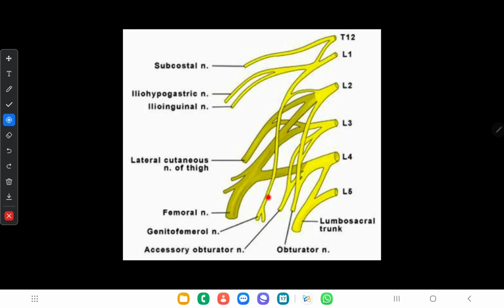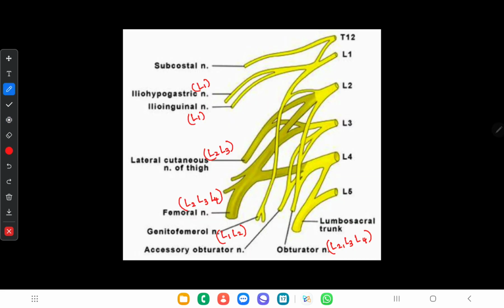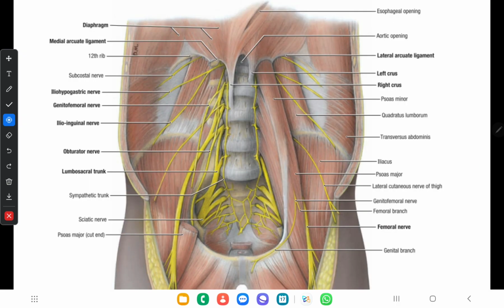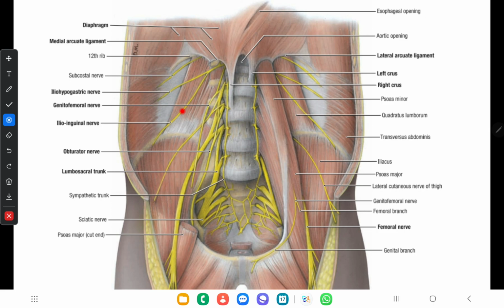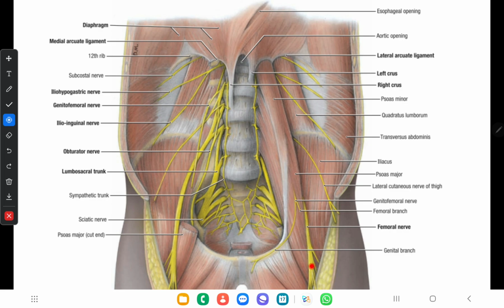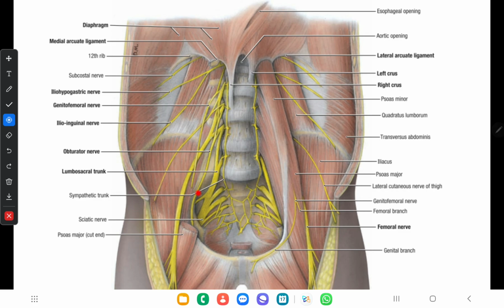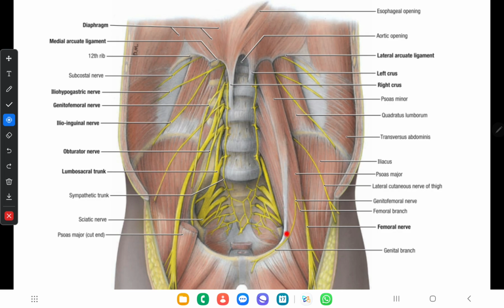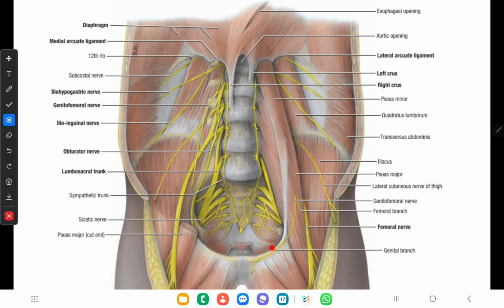Lumbar plexus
It is important to learn about the branches and the distribution of nerves in the Lumbar Plexus because when there is a nerve lesion occurs at a particular site, you should be able to work out the clinical presentations.
From this video, you will learn about the branches and their distribution as a summary.